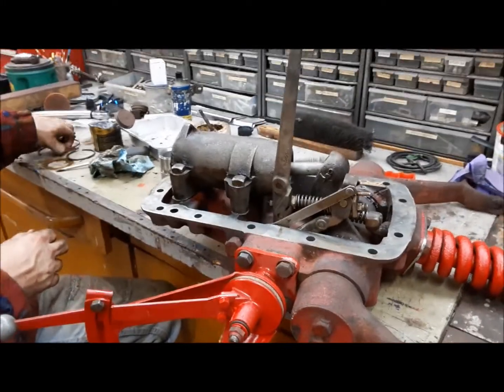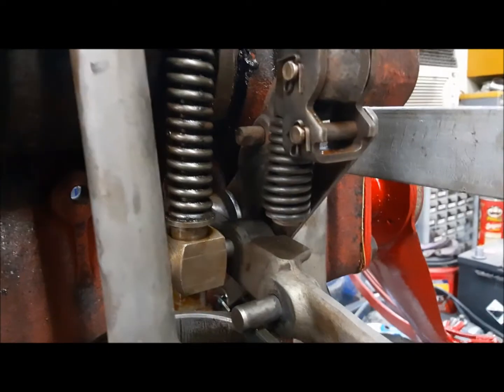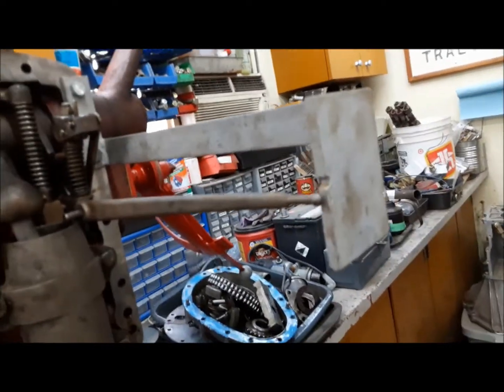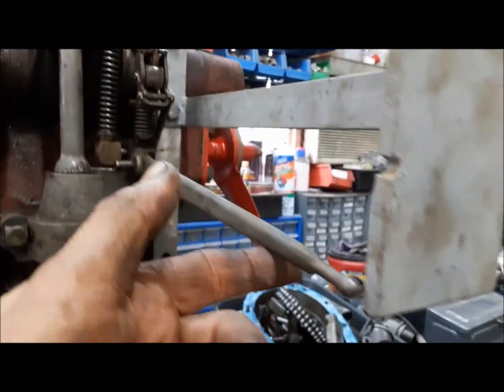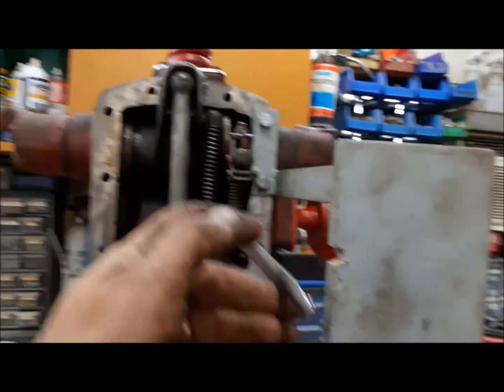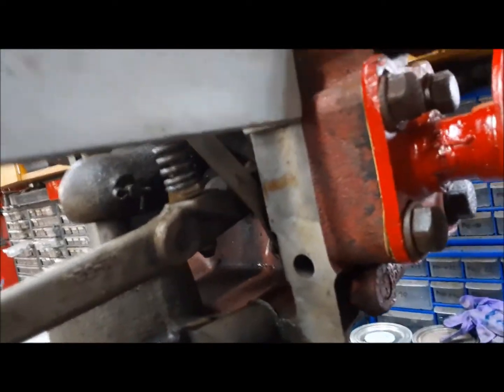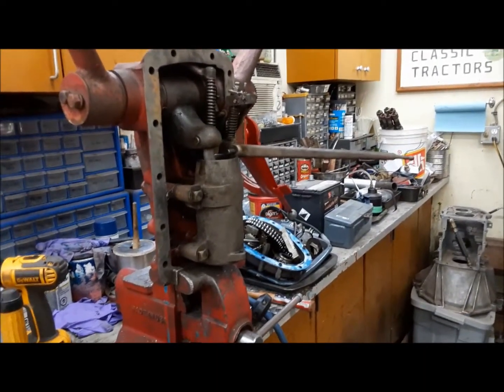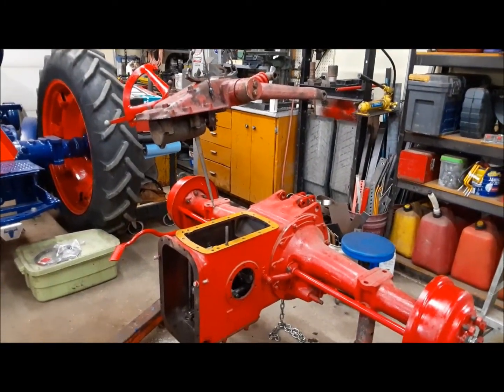1948 Ford 8N Rebuild part 4 Lift Cover Adjustment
While I was working on the hydraulic system, I decided I would make a seperate short video detailing the hydraulic lift cover linkage adjustment